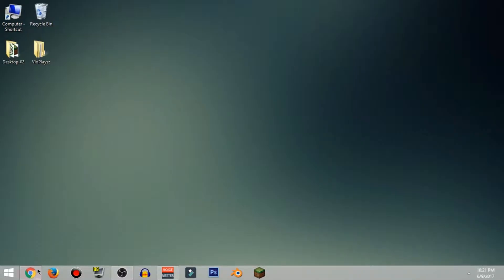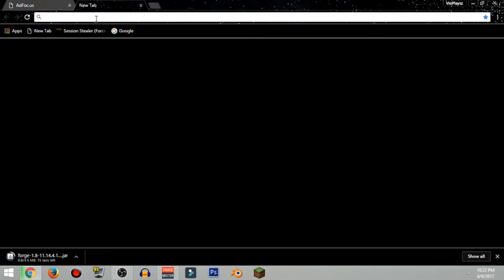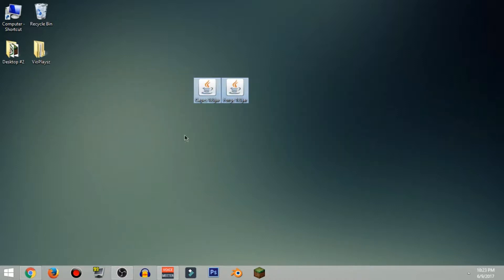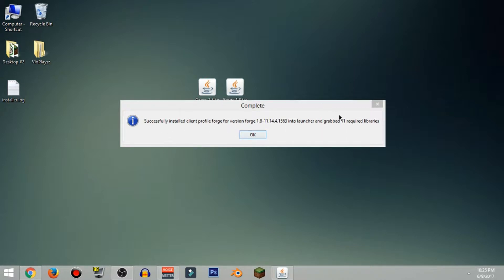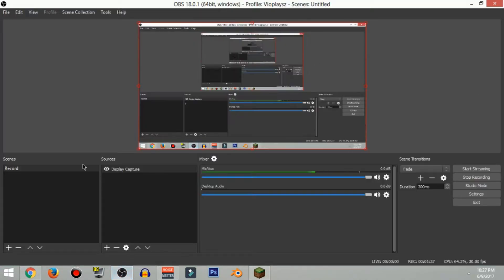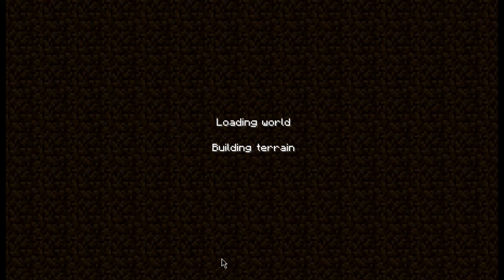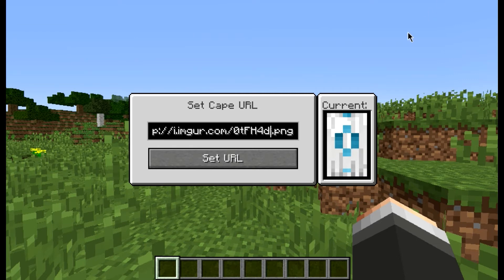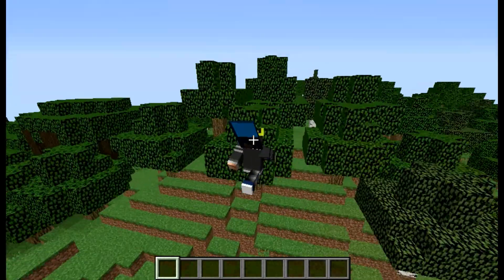HOW TO GET CAPE IN MINECRAFT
"CAN WE GET 6 LIKE ON THIS VIDEO"

TITLE:HOW TO GET CAPE IN MINECRAFT

SONG I USE IN VIDEO:
Define Light - Immunity